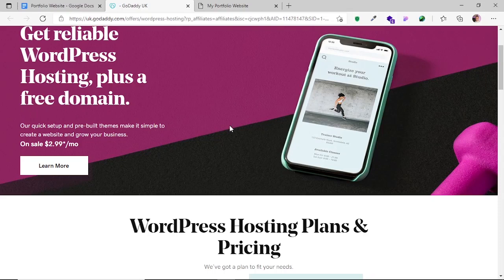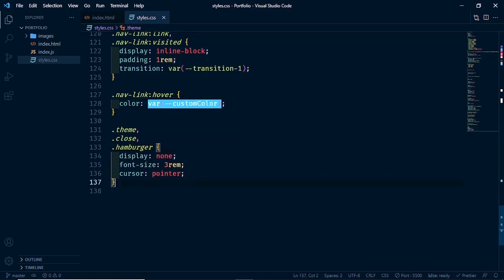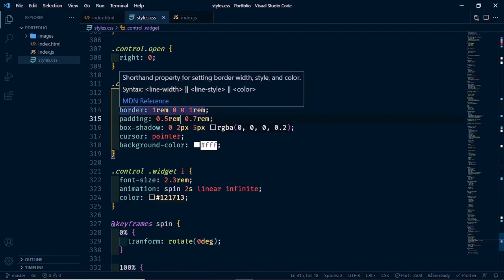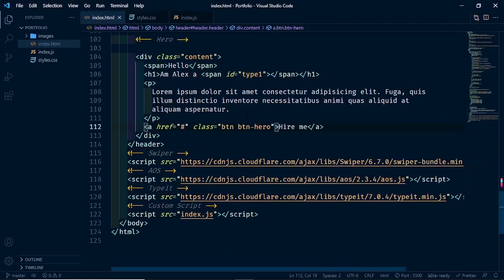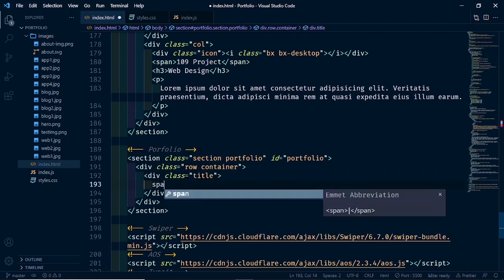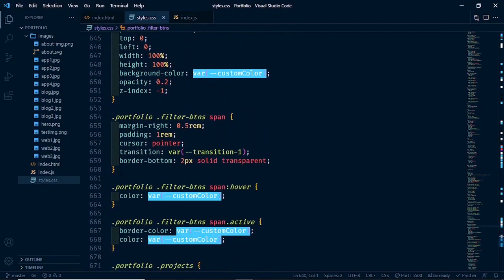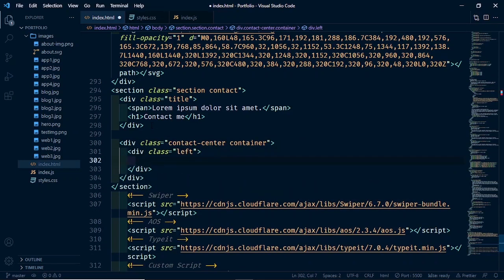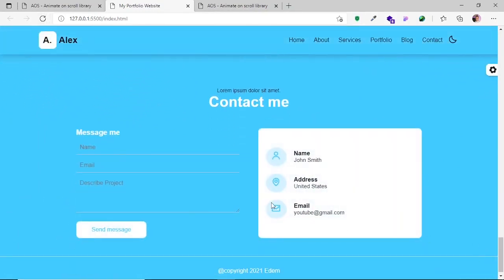Responsive Portfolio Website With HTML CSS And Javascript (Color Picker)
Create Animated Responsive Portfolio Website with HTML CSS and JavaScript